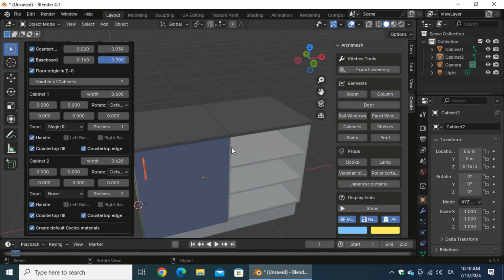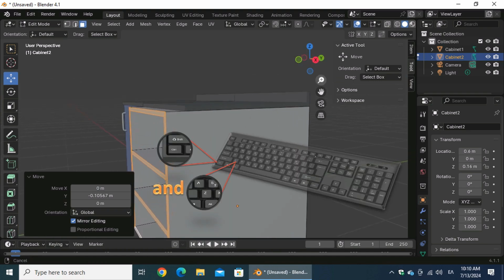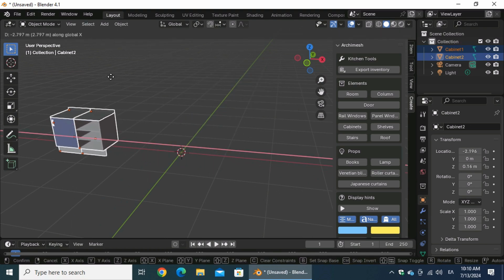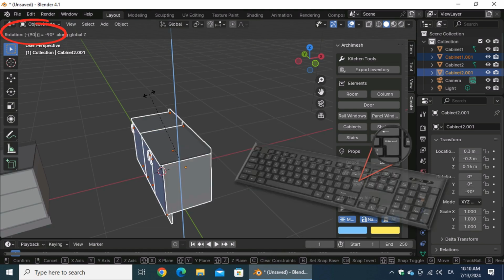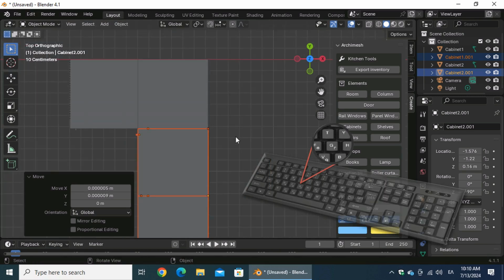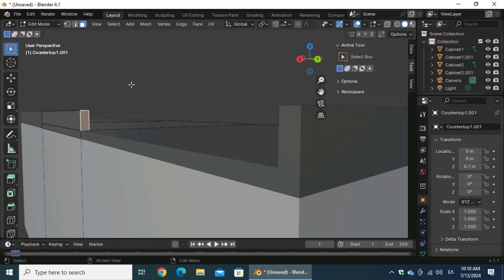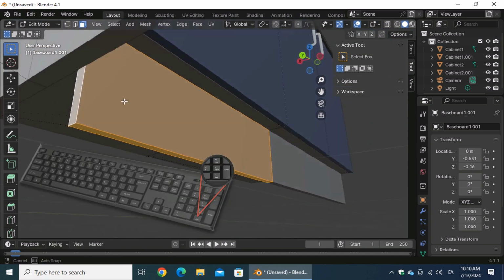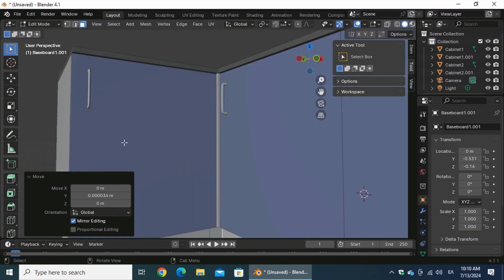Blender Basics: Designing Perfect Kitchen Corners with Archimesh Cabinets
Welcome to our latest Blender tutorial! In this video, Mr. Jones takes you through the intricate process of designing a kitchen corner using Archimesh Cabinets in Blender. Whether you're a beginner or looking to refine your skills, this step-by-step guide will help you tackle common challenges and achieve a seamless design.

What You'll Learn:

How to use Archimesh Cabinets in Blender
Fixing overlapping areas in your kitchen design
Adjusting cabinet dimensions for perfect alignment
Utilizing Blender's Edit Mode and Face Select Mode
Precise movement and alignment techniques using Blender tools
New techniques for rotating, panning, and zooming in the viewport
Overcoming common cabinet design frustrations
Pro tips for achieving a professional finish
Mr. Jones shares his expert tips, from setting the correct parameters to aligning cabinets perfectly with countertops. You'll also discover how to navigate the Blender viewport with advanced techniques, use the move tool effectively, and ensure your kitchen cabinets fit perfectly into your design.

Don't Forget:

Leave your questions and comments below—we love hearing from you!
Join us on this journey to master Arcimesh Cabinets in Blender and elevate your kitchen design projects!

Twitter - Join the conversation and stay updated!
Facebook - Connect with our community!

Chapters:
00:05 Designing the Kitchen Corner
01:20 Aligning Corner Cabinet with Countertop Extension
02:04 Moving Faces with G and Y Axis Constraint
02:34 Selecting Objects with Lasso Technique
02:48 Moving Objects with G and X Axis Constraint
03:32 Attaching the Corners
05:34 Aligning Adjacent Wall Counteredge
06:27 Adjusting Baseboard Face